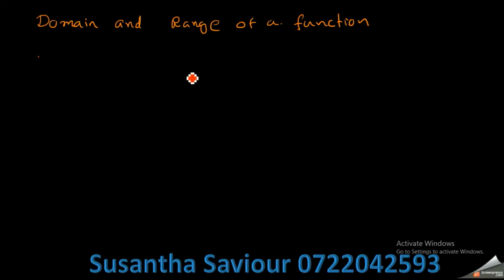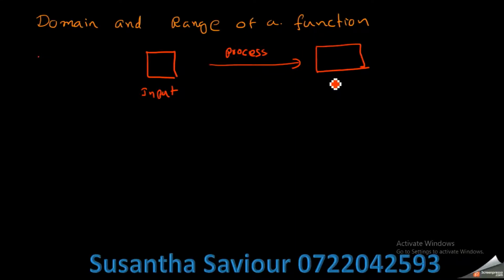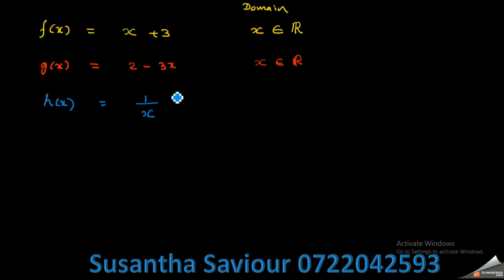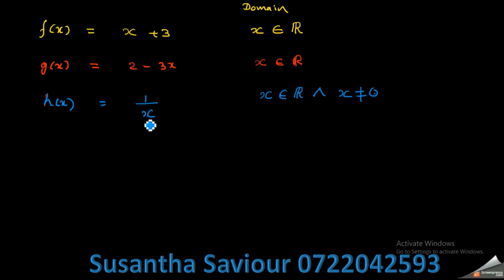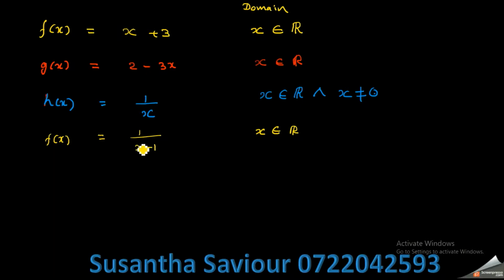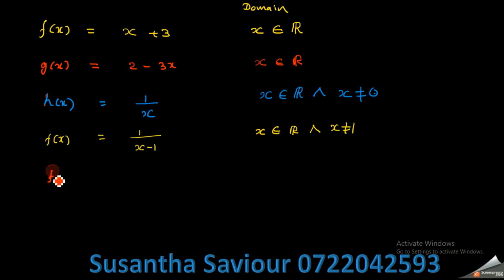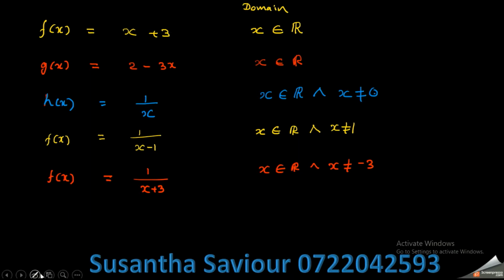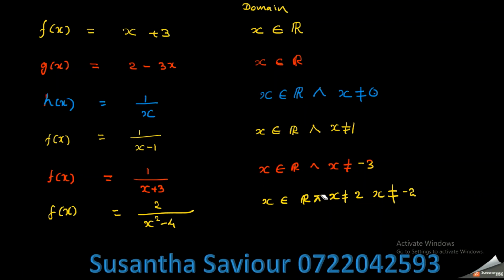Domain of a function | part 1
This video will introduce you the concept of domain of a function and it is suitable for all Advanced level students  Cambridge, edexcel, AQA and OCR AS an AL students will find it really useful.